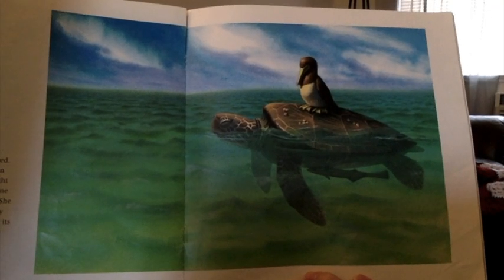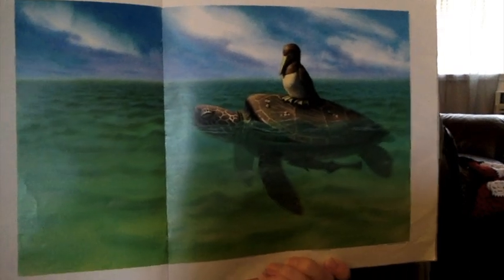Into The Sea read aloud by Miss Stubleski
Into The Sea by Brenda Z. Guiberson